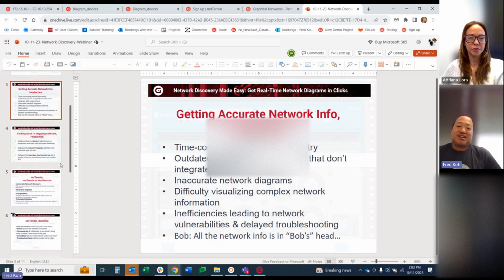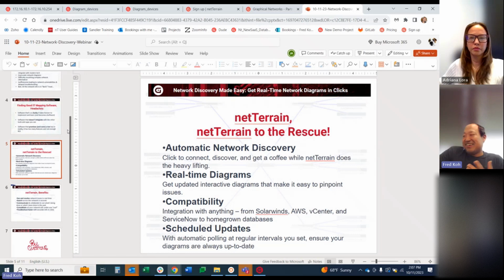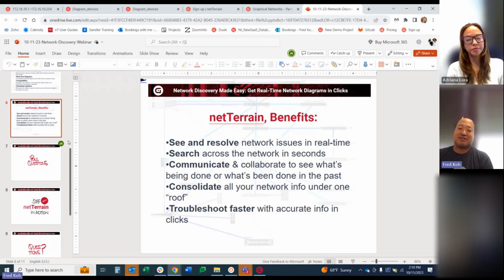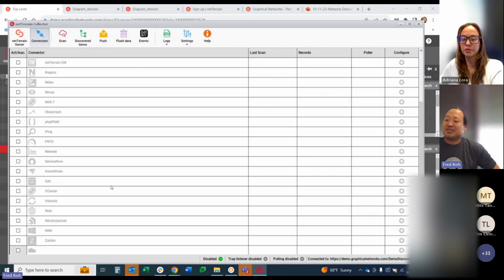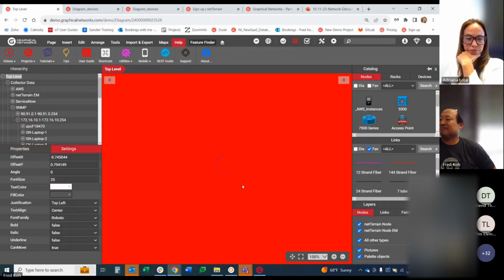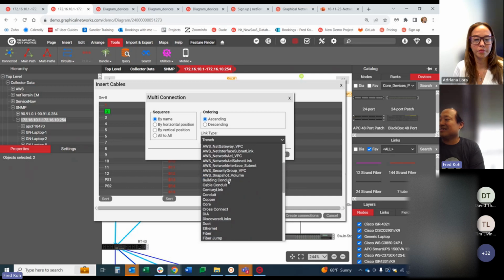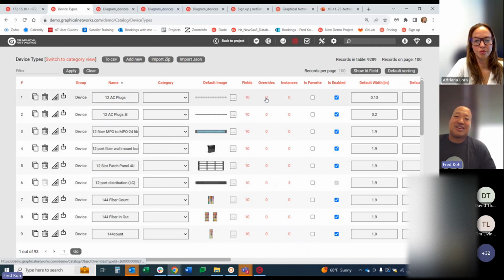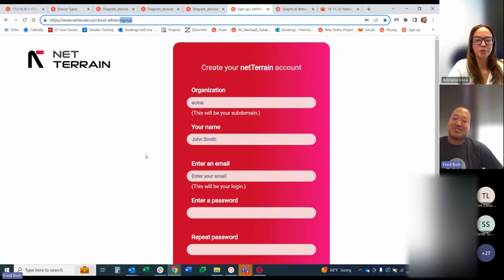Network Discovery Made Easy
Join the Graphical Networks team for this pre-recorded 30-minute webinar that will change the way you approach network diagramming. Discover how netTerrain's new discovery features make it so easy to diagram your network that you can literally hit a button and kick back with some cat videos on YouTube while netTerrain does the heavy lifting!